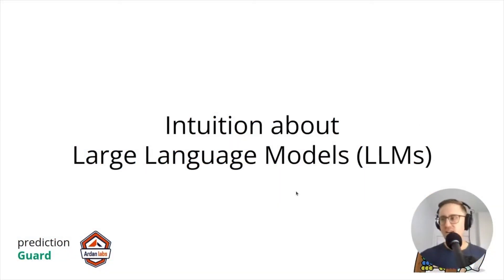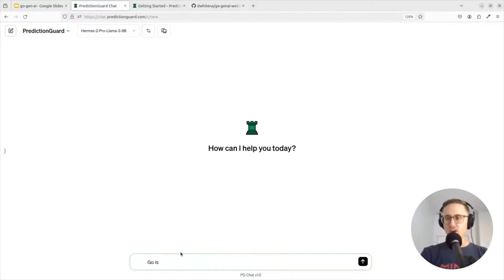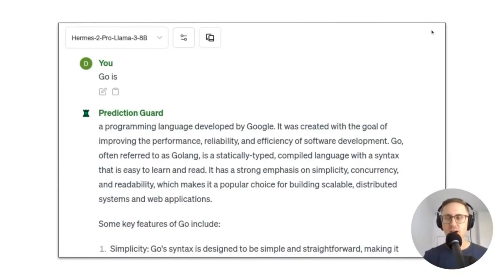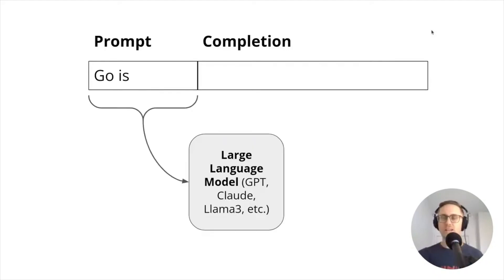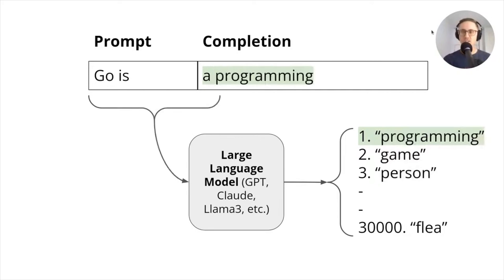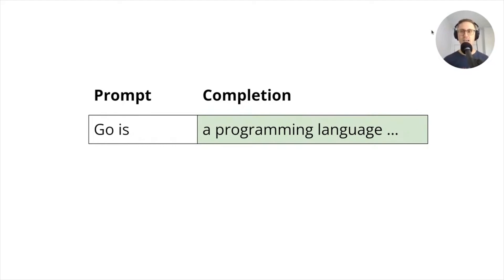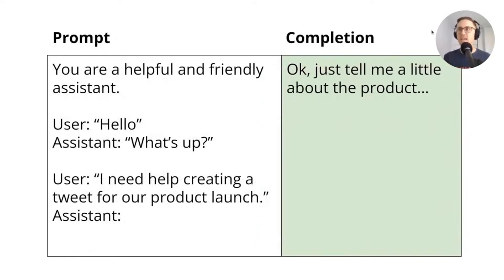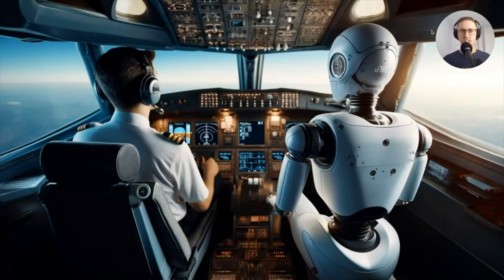Enhancing Your Go Projects with Generative AI: Exploring LLMs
Welcome to Episode 1 of our Intro to Generative A.I series! In this inaugural episode, we delve into the fascinating world of large language models (LLMs). Join Daniel as he demystifies how these powerful AI tools work, explores their practical applications in the Go programming environment, and demonstrates how they can enhance your coding efficiency and project capabilities.

In this episode, Daniel explores the fundamentals of large language models (LLMs) and their application in the Go programming environment. He breaks down how these models, like Llama 3, generate text by predicting the next word or token based on vast amounts of internet data. Daniel demonstrates practical uses of LLMs, such as enhancing code editors with autocomplete and code generation features, and highlights their potential in automating tasks like customer service and document summarization.

Whether you're a seasoned developer seeking to enhance your understanding of generative AI or just starting your journey into this exciting field, this episode offers invaluable insights into harnessing the power of large language models. Dive in and discover how generative AI can transform your coding practices and elevate your software development skills.

Things you will learn in this video:
 - The inner workings of large language models (LLMs) and their text generation process.

-  Integrating LLMs into Go projects for enhanced coding efficiency.

 - Utilizing AI for various tasks like customer support and text transformation.

The clips from this series are from our Intro to Generative A.I live stream by Daniel Whitenack.

-  How do you think the use of large language models can improve your current development workflow in Go?